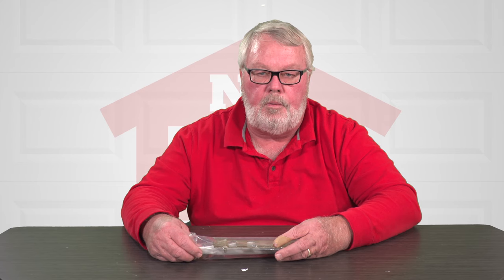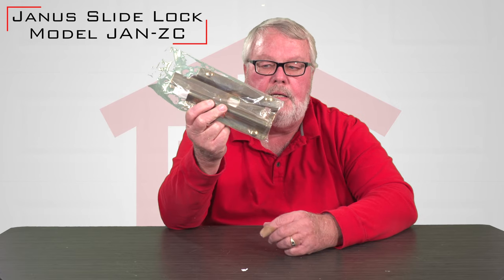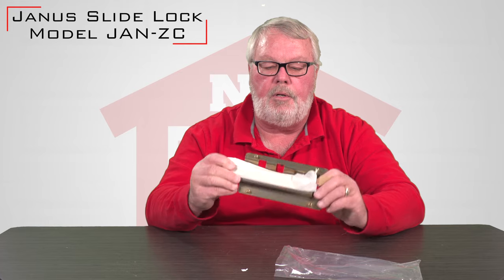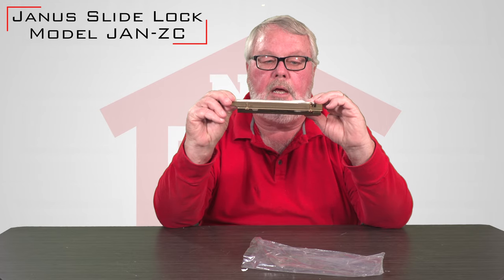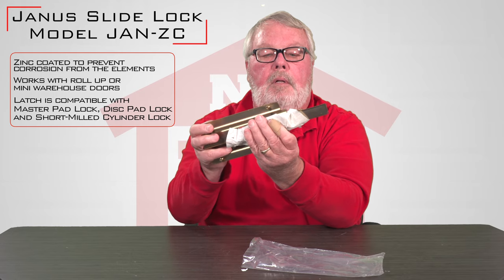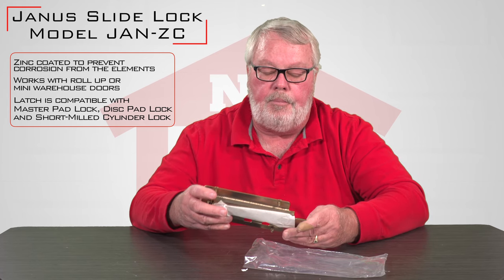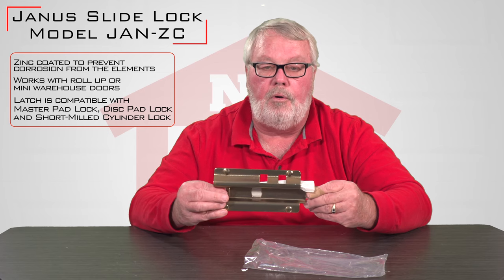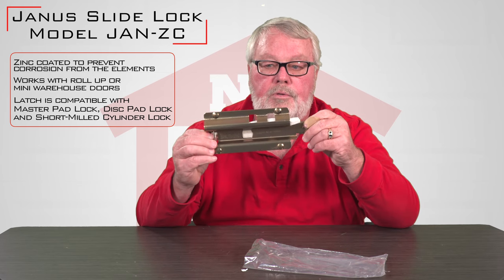Janus Zinc Mini Warehouse Storage Latch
Do you have a Janus International Roll Up Door? Or a mini warehouse door in general? North Shore Commercial Door can hook you up with amazing security for a minimal cost! We now have the Janus Zinc Mini Warehouse Storage Latch or LATCH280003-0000 available for purchase!
What is a latch? The latch is affixed to the door and used to prevent the door from opening. Latches are easy to operate, as all that is required is to push or pull the slide to the left or right. These units typically come standard with the purchase of a roll up door, but over time latches are exposed to the elements and functionality is compromised. This latch is dipped in zinc to help prevent corrosion from the elements.
It should be noted that this product does not come with a lock of any sort. This is just the latch application. North Shore Commercial Door strongly suggests that you replace the lock as well. This Mini Latch can accommodate 2 pad lock styles; a master pad lock, and a disc style pad lock, as well as a short-milled cylinder lock.
Product Highlights:
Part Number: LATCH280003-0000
US PATENT #:6719334
Zinc coated to prevent corrosion from the elements
Works with roll up or mini warehouse doors
Prevents door from opening to enhance security
Lock not included
Latch is compatible with Master Pad Lock, Disc Pad Lock, and Short-Milled Cylinder Lock

NorthShoreCommercialDoor.com Production